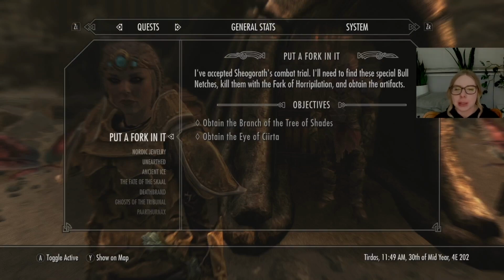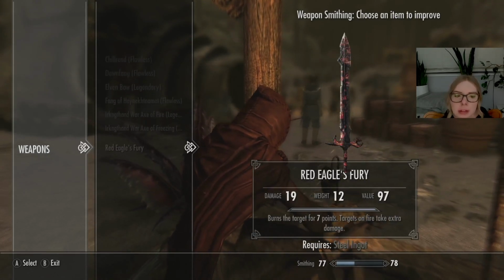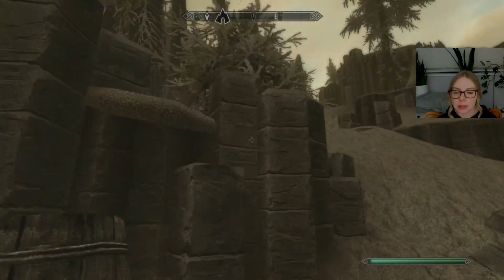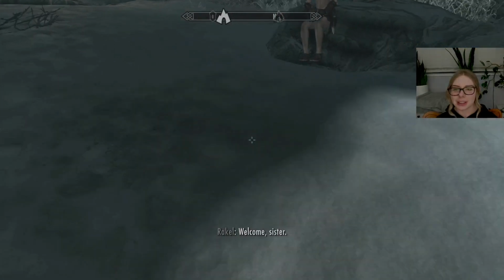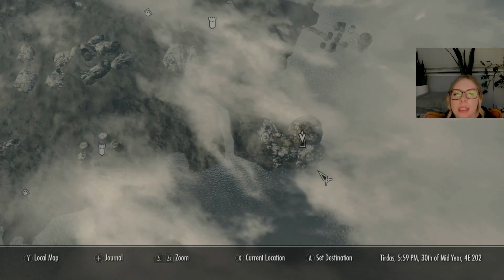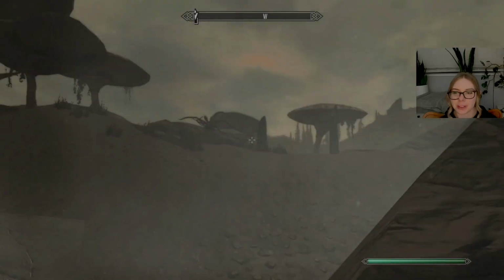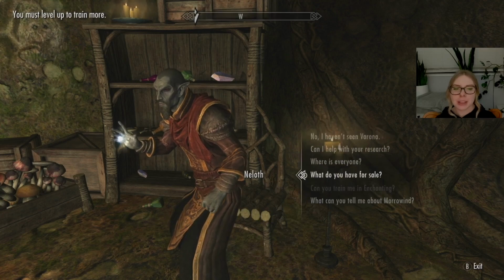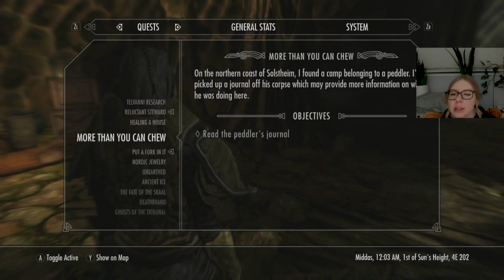Let's Play Skyrim BLIND Playthrough | Part 185 | Neloth